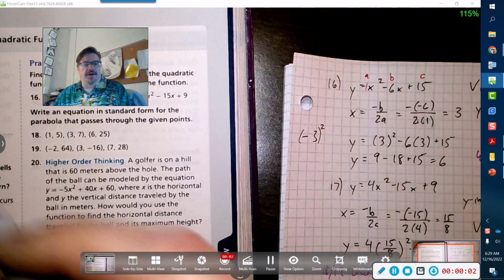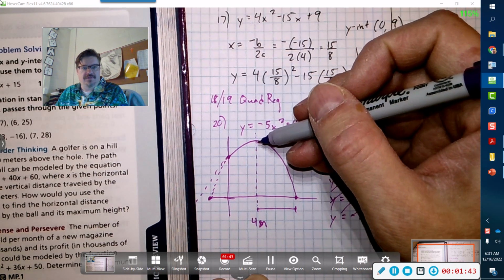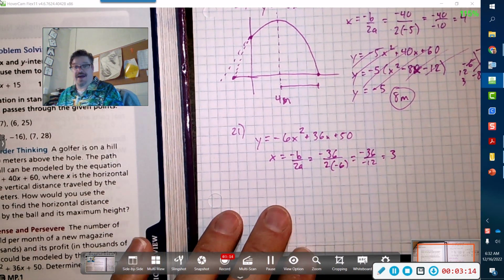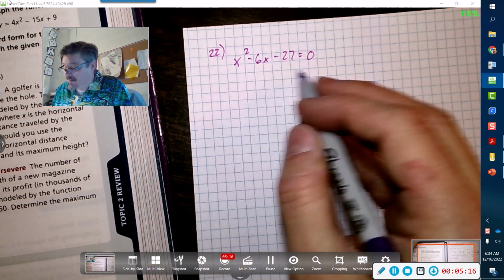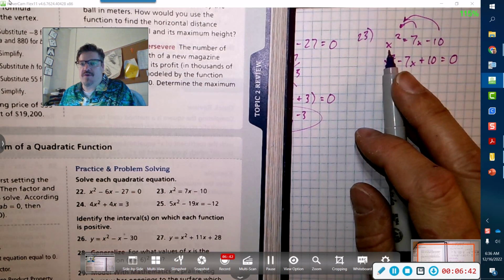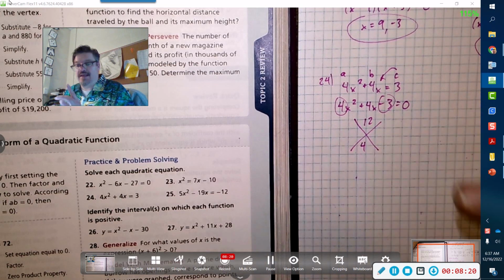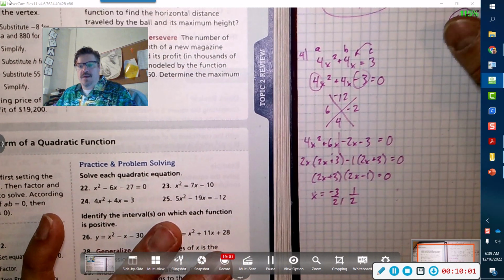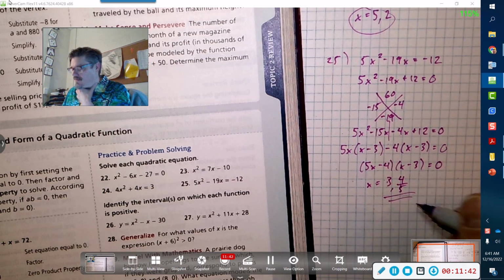Quadratics Review Part 3